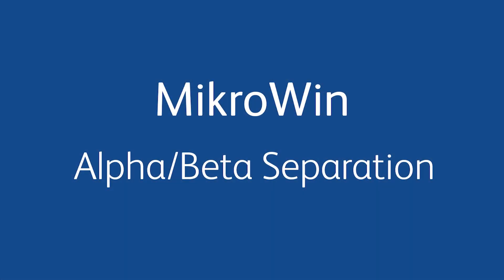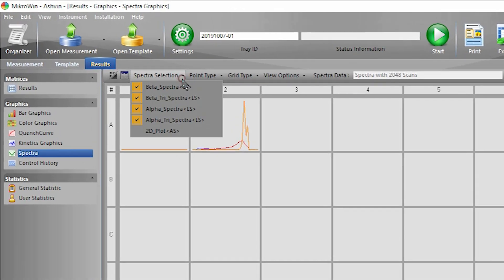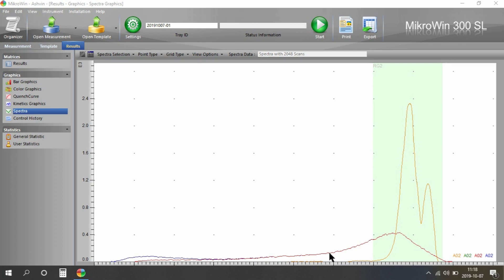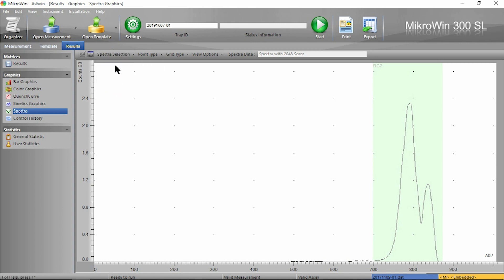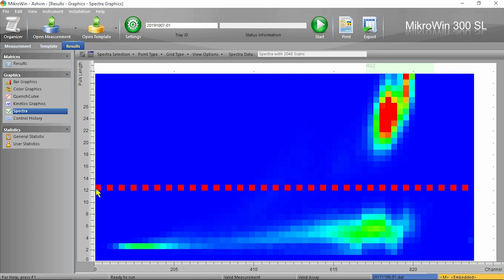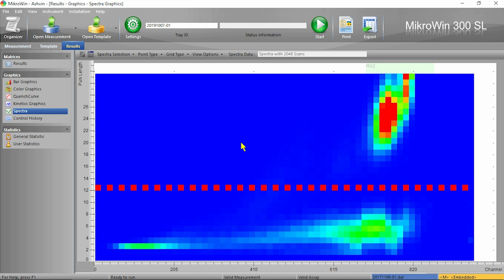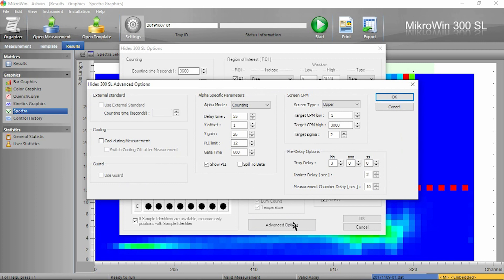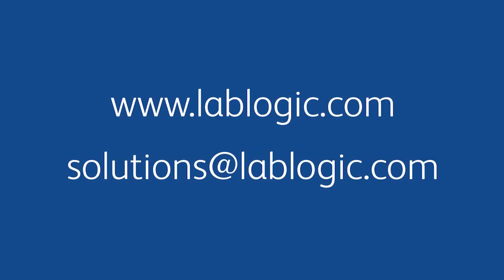Hidex MikroWin LSC Software - Alpha/beta Separation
Hidex's MikroWin software for the 300 SL and 600 SL liquid scintillation counters features clear and simple alpha/beta separation, with a unique topographical 2D separation view.

In this video, we guide you through alpha/beta separation within MikroWin.